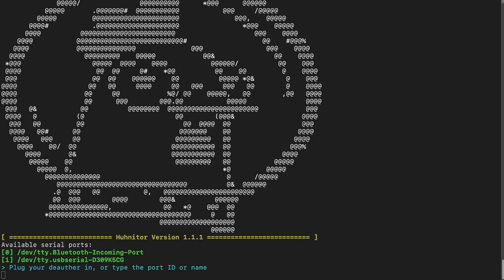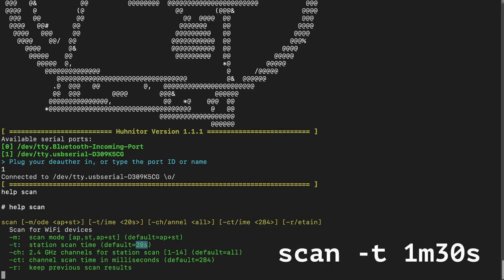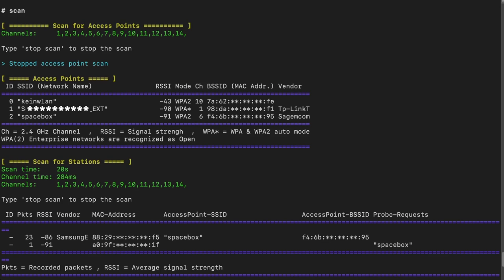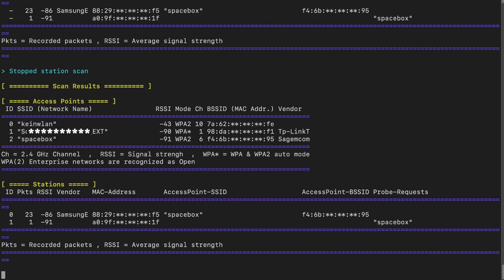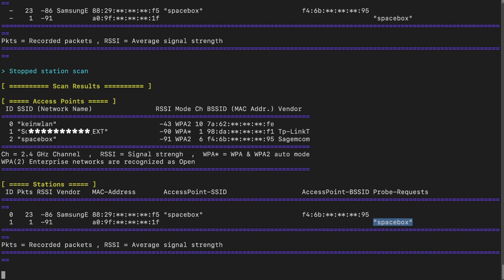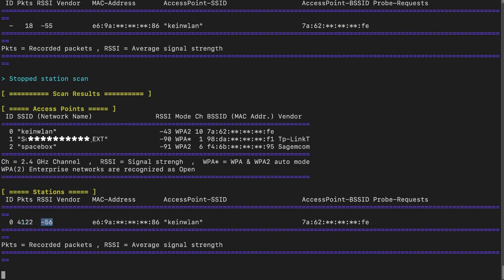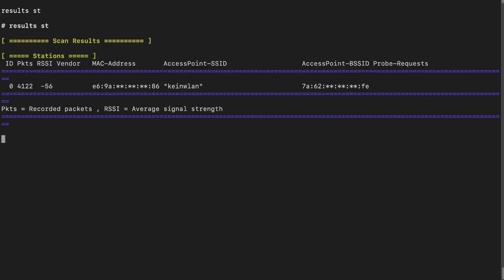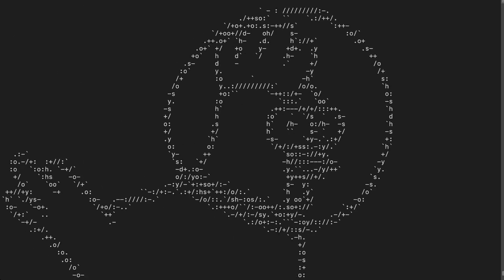Scan Command - Deauther V3 Tutorial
Uncover WiFi devices devices with the scan command of the Deauther V3. Access Points, Stations, Probe Requests, MAC Addresses, Signal Strengh, Device Vendor and more!

00:00 Intro
00:39 Scan command & arguments
05:49 Scan (default values)
15:06 JLCPCB Ad
15:53 Scan for stations
19:25 Scan for access points
21:10 Results command
22:33 Start command
25:10 Outro